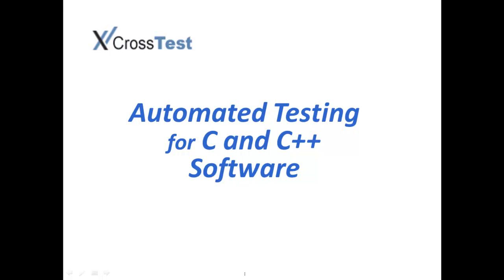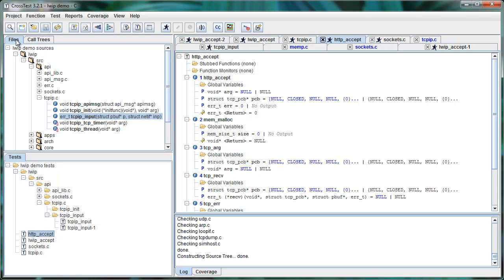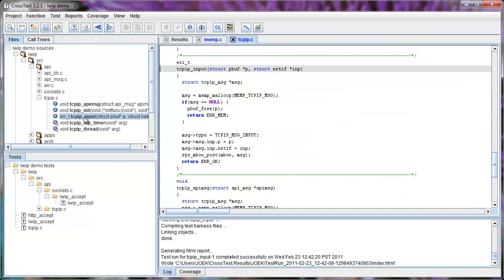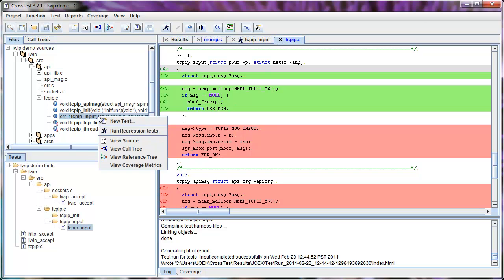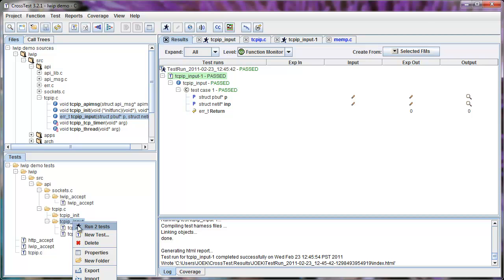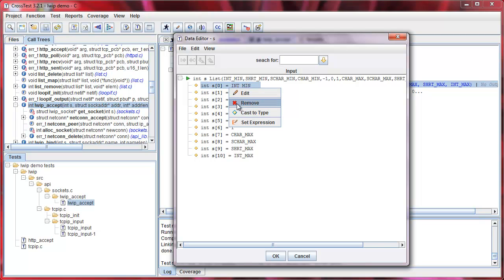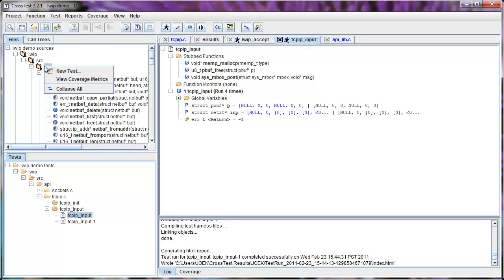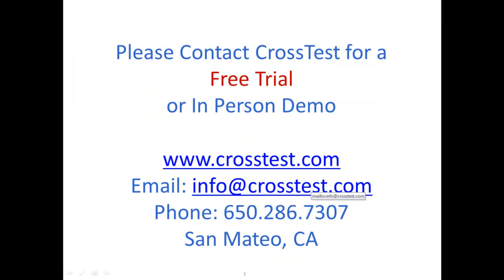Automated Testing with CrossTest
Intro to the CrossTest platform for automated testing of C and